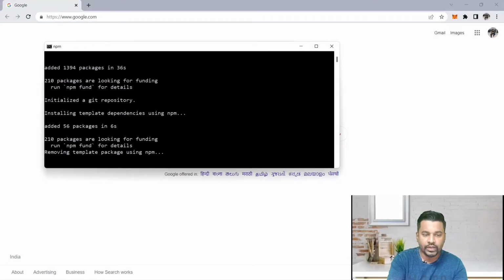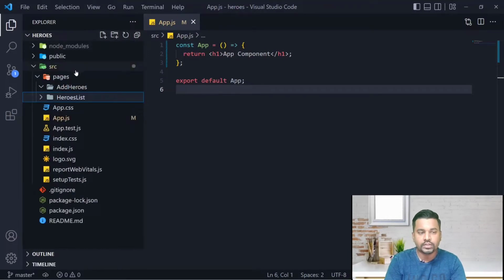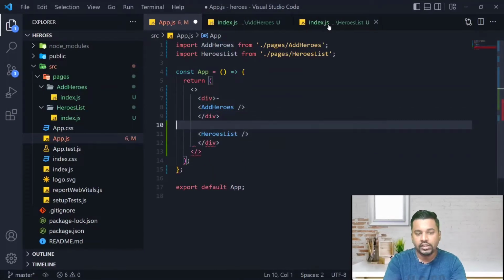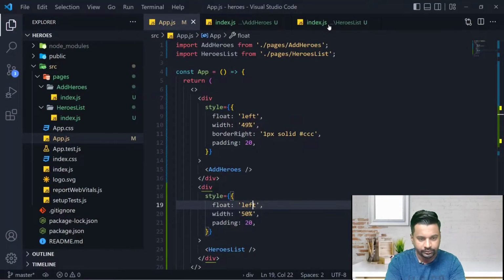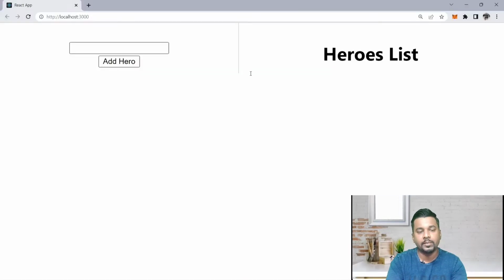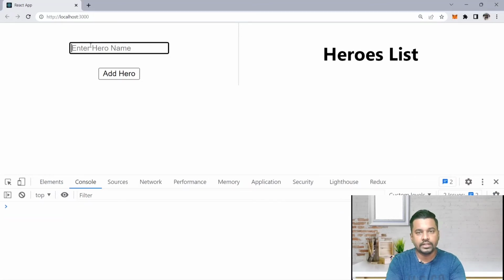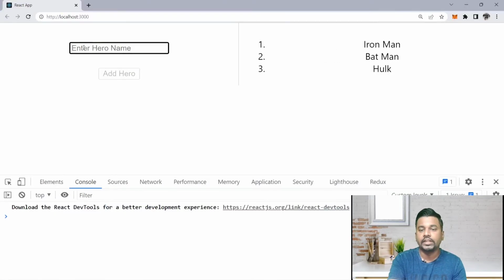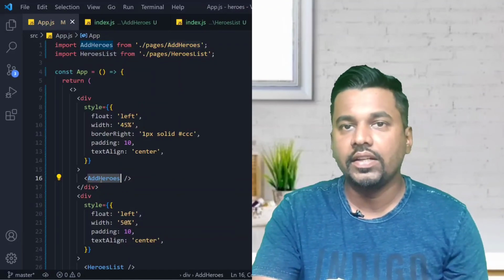Let's create a TODO List using React - Part 1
Have a lot of things to do, but can't figure out how to get them all done? In this beginner's tutorial, learn how to create a list in React and use all the concepts covered in this course till now. You will learn about many key features in React, including JSX, JSX syntax, and React components. By the end of this tutorial, you will be able to create your own To Do List.